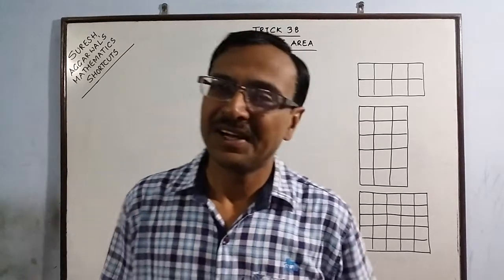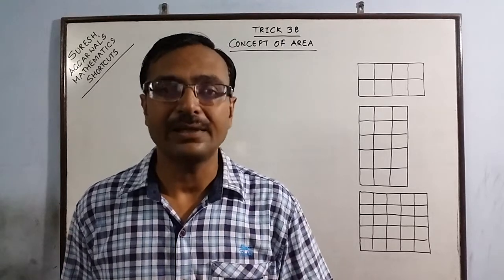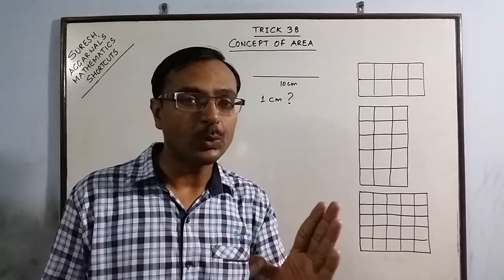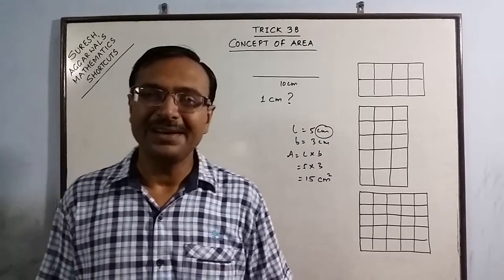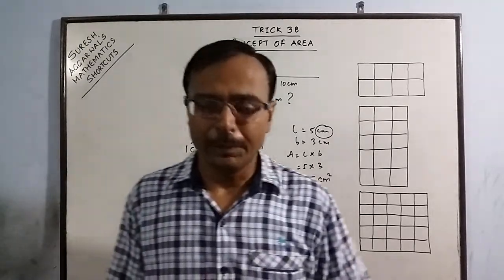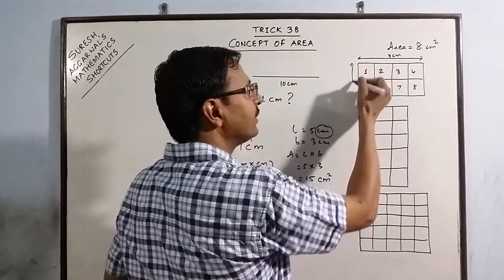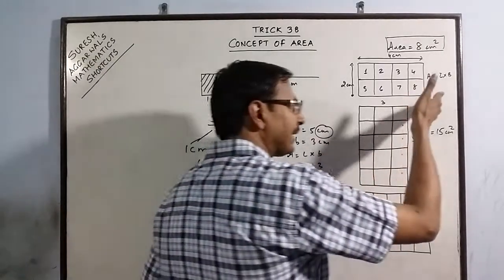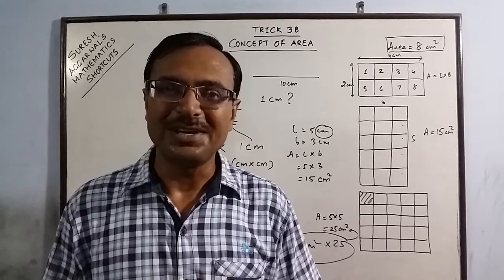Trick 38 - Understanding AREA: The Simplest Way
Parents often struggle in making children understand the concept of AREA. so, children often commit mistakes when they solve STATEMENT PROBLEMS related to area. TRICK 38 gives you a simple method to make students understand AREA and apply it.